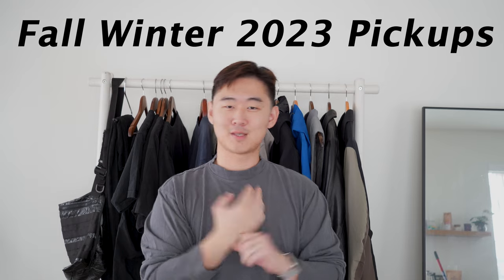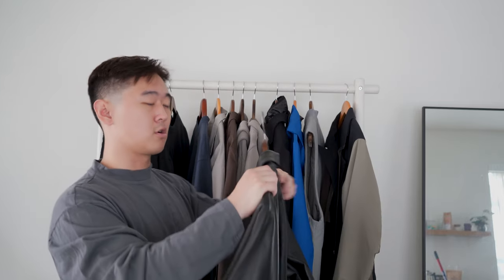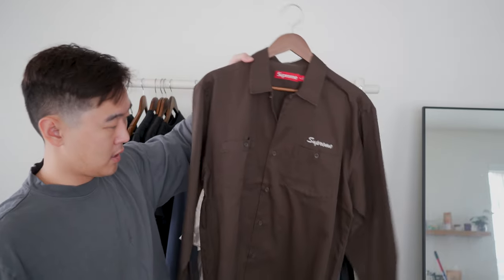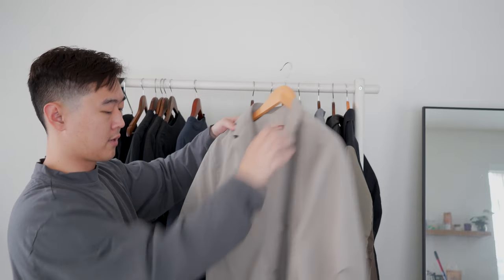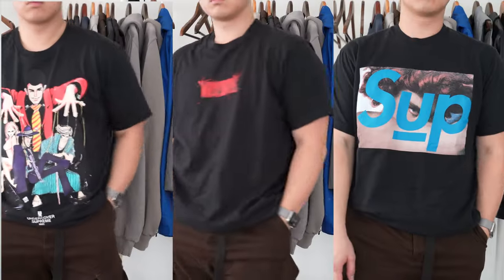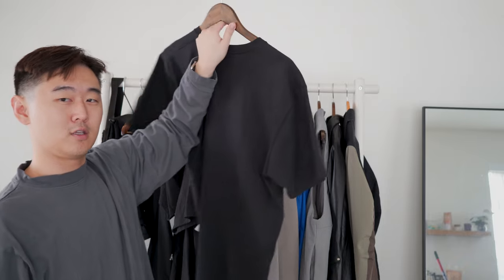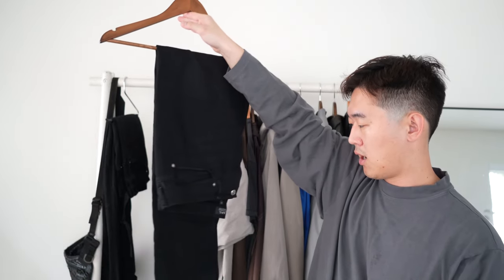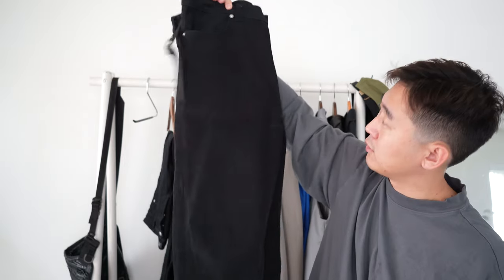Fall Winter 2023 PickUps | (Featuring: Acronym, Nike SB, Undercover, Goldwin, Vans, etc...)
Time Stamps
1:29 Outerwear
11:30 Tops
25:10 Bottoms
26:16 Footwear

SOCIAL MEDIA
MUSIC